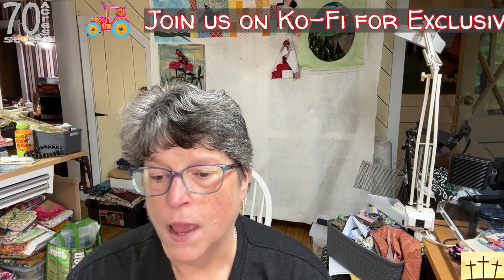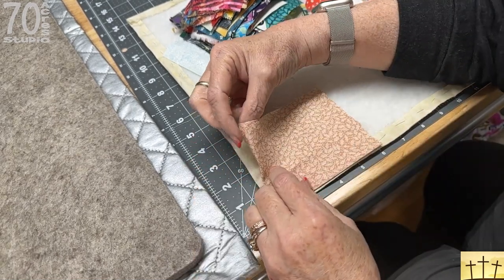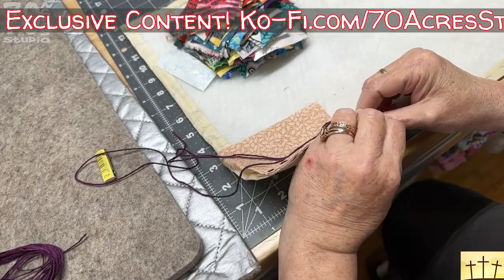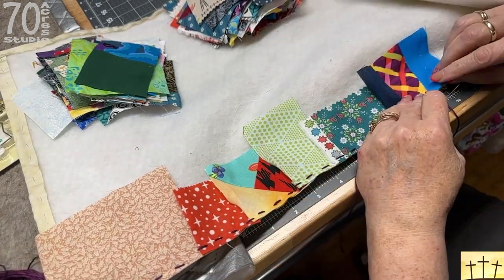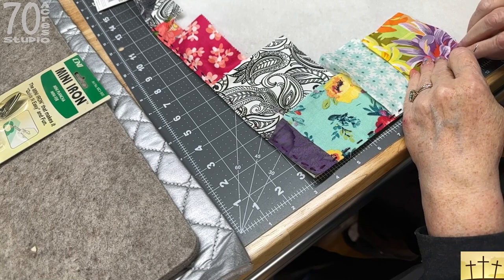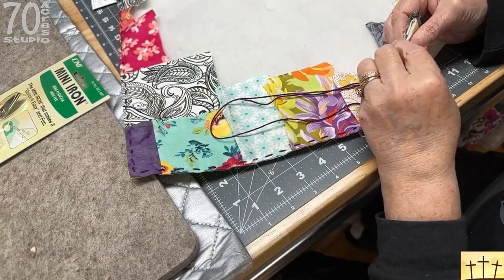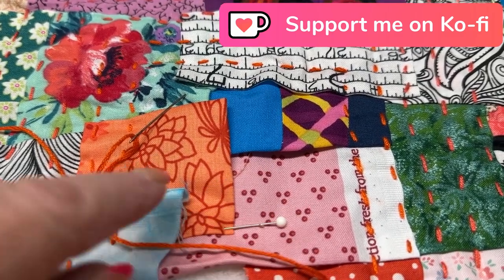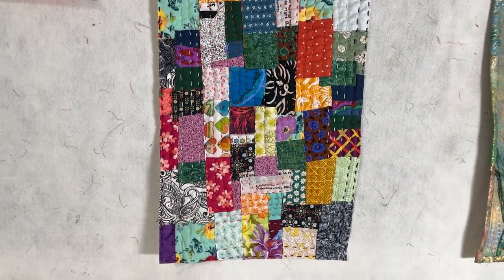Traditional Kawandi Table Runner KIT!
JOIN ME ON DISCORD! I'm growing a loving and sharing community there!

This slightly longer video shows you how to easily make a traditional hand stitched Kawandi table runner.

This blog post from the Dizzy Quilter gives you lots of background
Please tell her that 70 Acres Studio sent you.

Links to supplies I use frequently:

4-pak Diamond storage containers
1" silicone brush
2" silicone brush
1" Black Masking Tape 60yards
100 Hinges for altered books